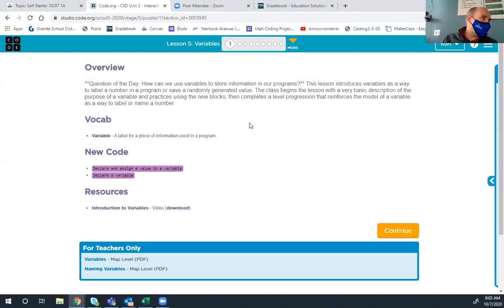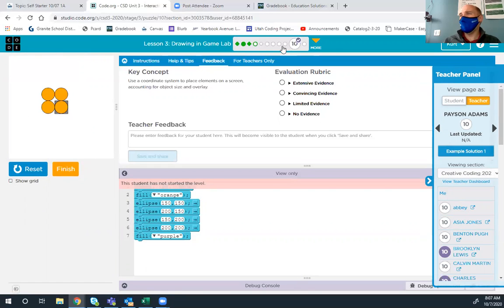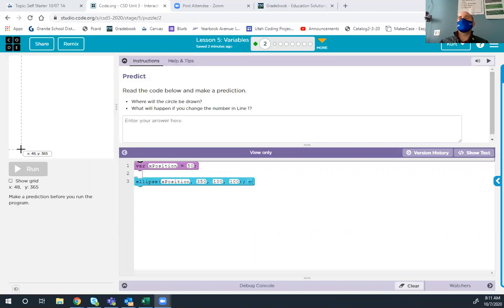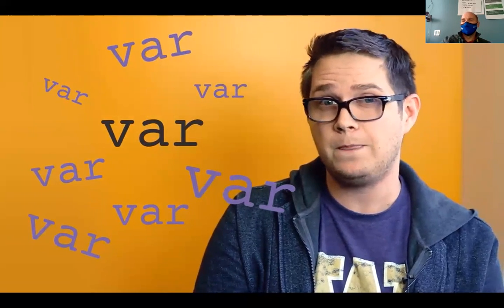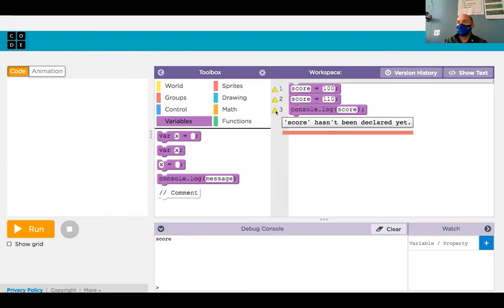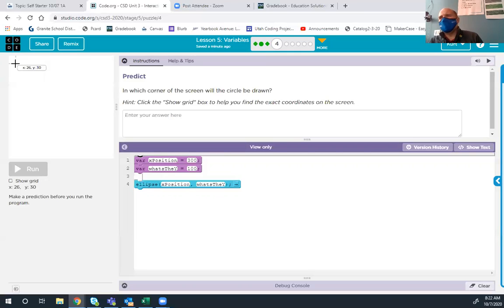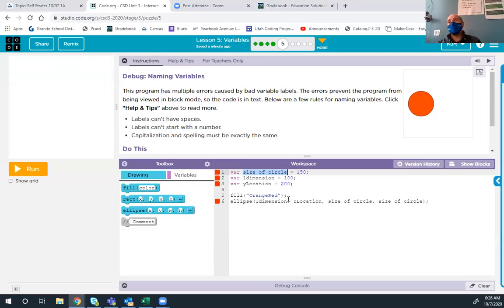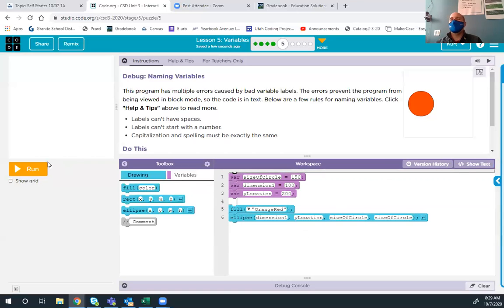Code.org Lesson 5 Explanation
This is a zoom meeting recording of an introduction to code.org Lesson 5.  Also, I detail what parameter means, a review from Lesson 4.  This is part of the Computer Science Discoveries curriculum on code.org, in the 3rd unit- games and animations.